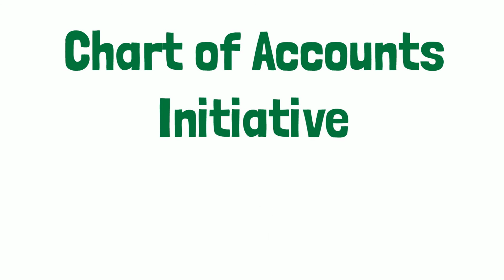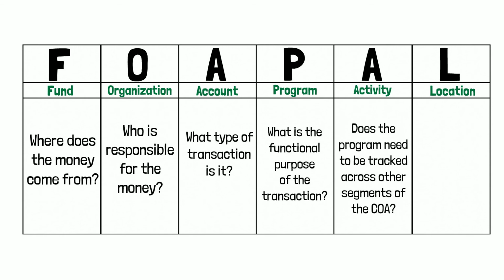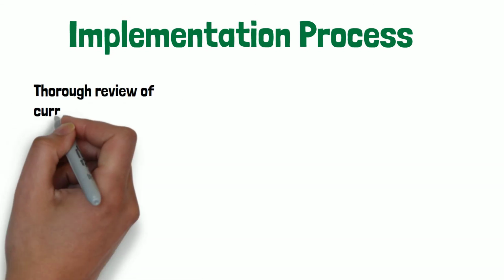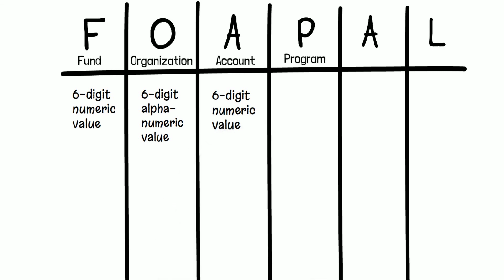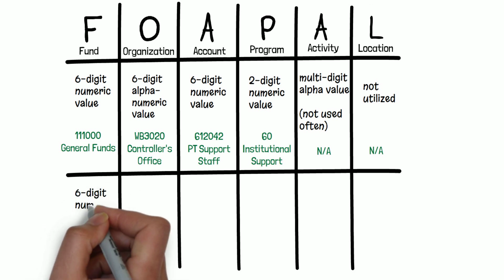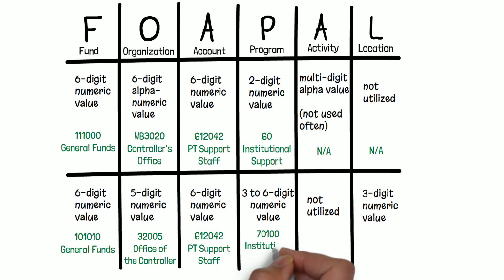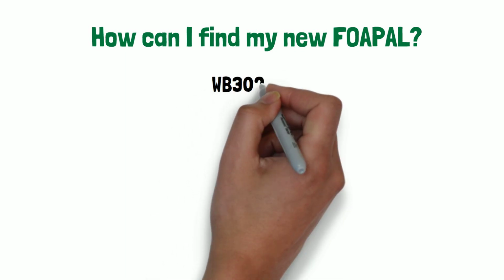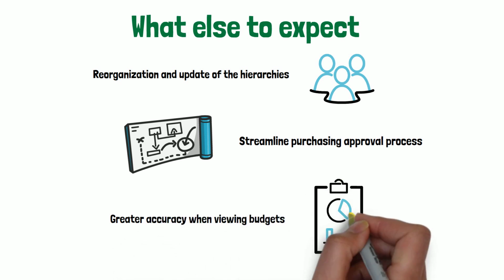CCRI's Chart of Accounts Initiative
This video describes CCRI's Chart of Accounts Initiative with the implementation process, what's changing, and what to expect.